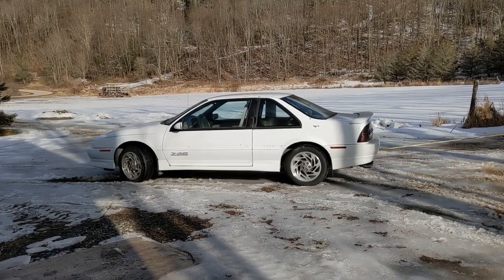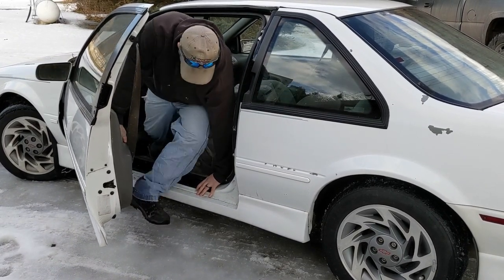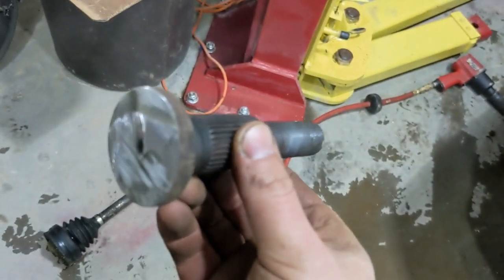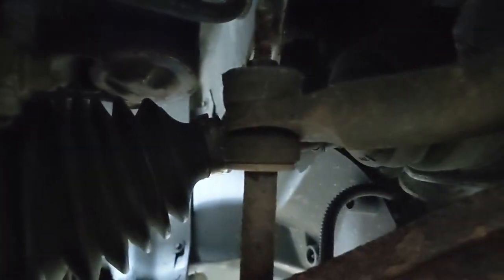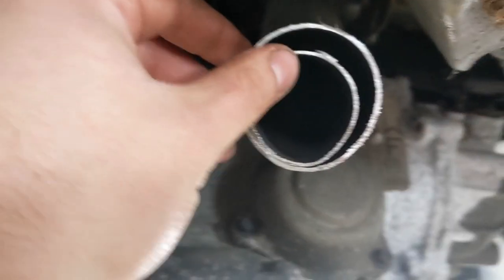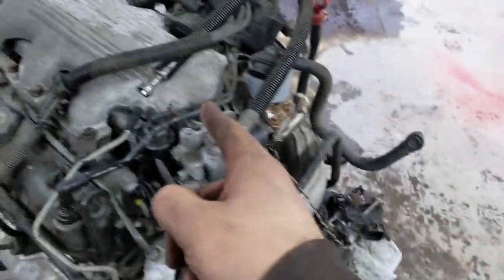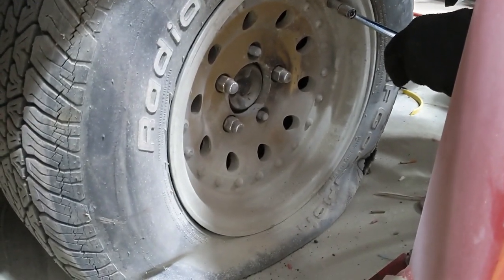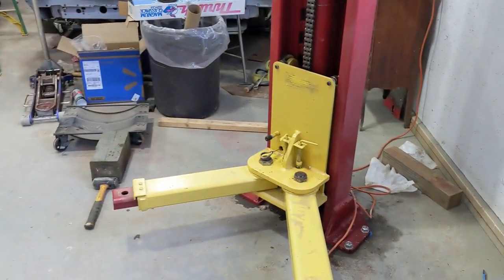FWD delete on the new lift - Beretta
Got my old man's lift up and going, so it was a good time to RIP out the FWD drivetrain on the Beretta Z26 LS swap. Everything is so much easier on a lift.